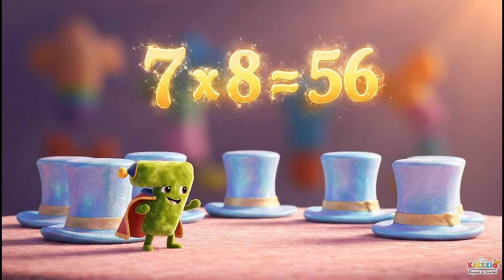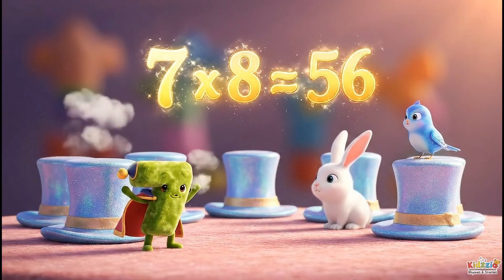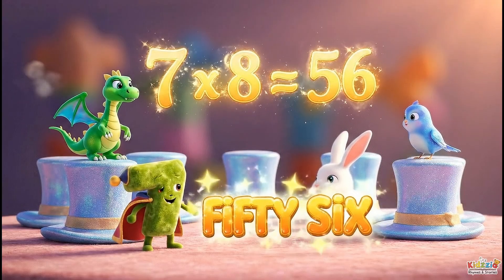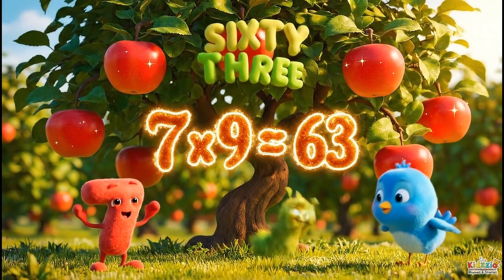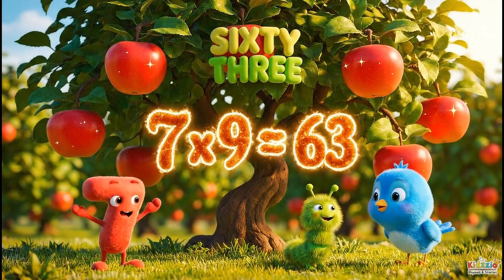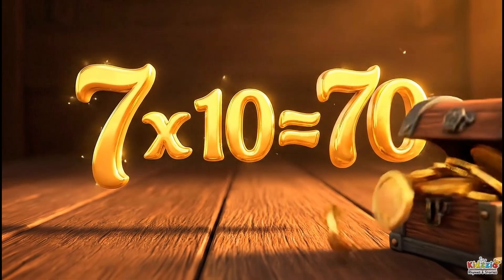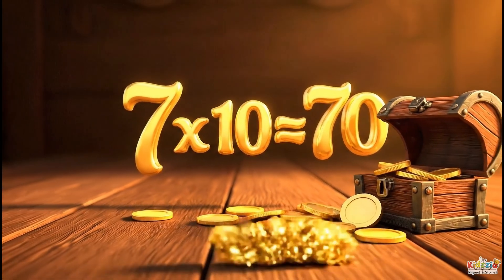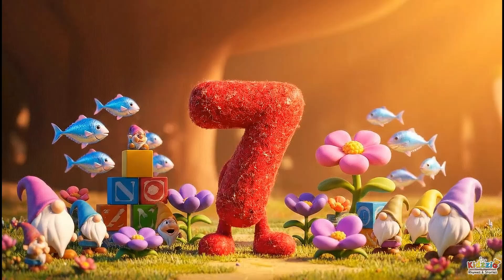7 Times Table Song | Easy Multiplication for Kids!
Get ready to sing and learn with our super catchy 7 Times Table Song! 🎶 Learning multiplication has never been this fun. This animated music video is perfect for kids, parents, and teachers who want to master the seven times table in a joyful and easy way.

Our memorable tune and happy rhythm will help your child or student memorize their sevens multiplication facts in no time. Say goodbye to boring math drills and hello to learning through music!

👇 Sing along with the lyrics below! 👇

Let's all sing of number seven,
It’s as easy as can be.
Come along and count with me,
Full of joy and happy glee!

Now you know your sevens score,
Let’s all clap and ask for more!

This video is great for:
• Classroom learning
• Homeschooling math lessons
• Multiplication practice
• Memorizing the 7 times table
• Fun math activities for children